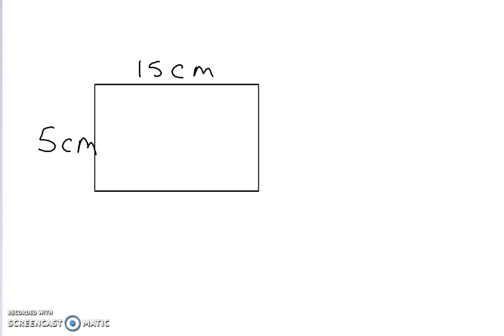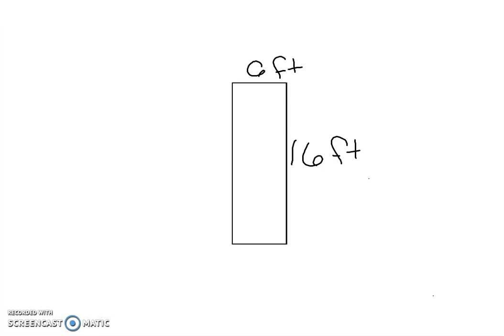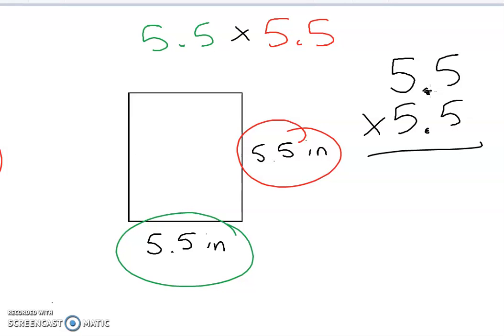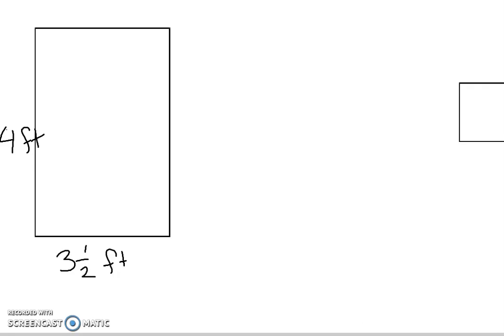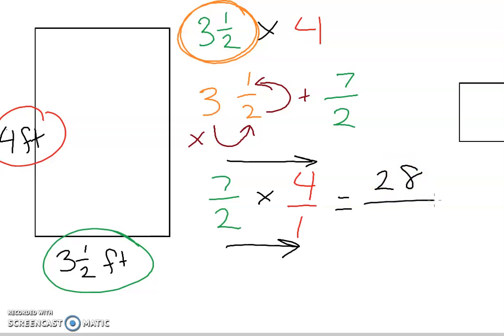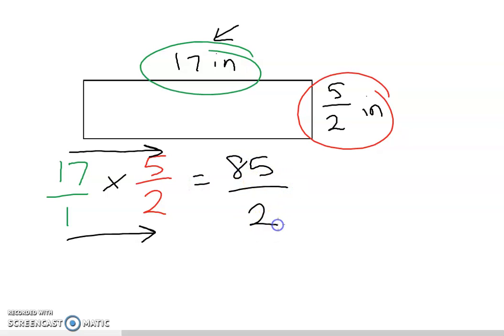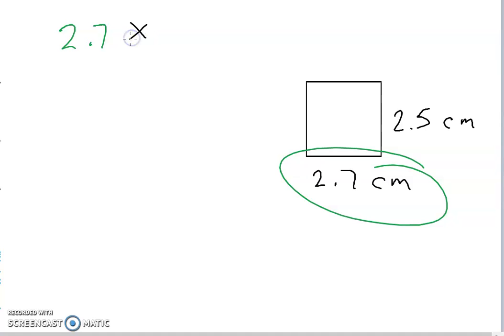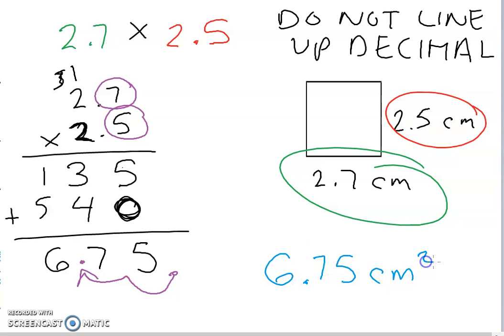Video 5, Rectangles